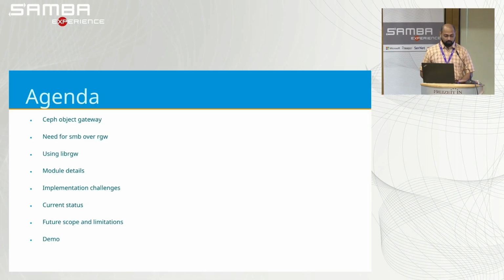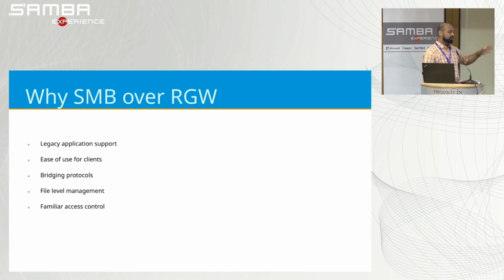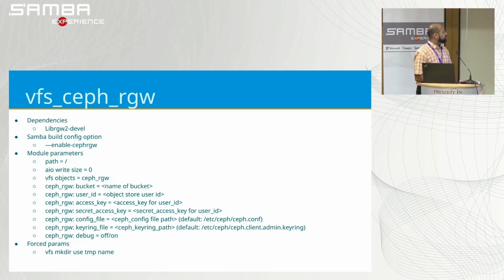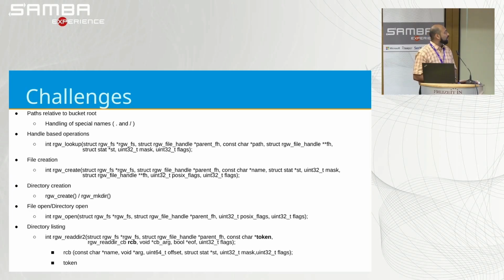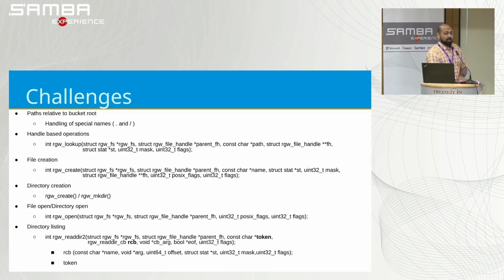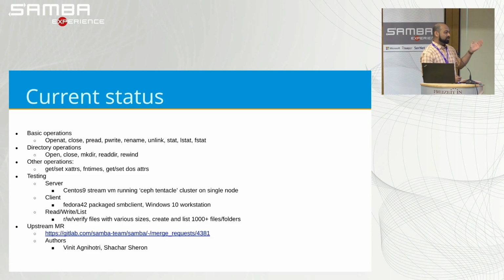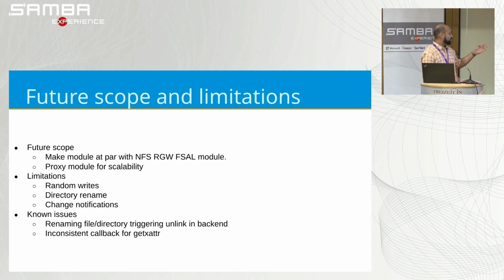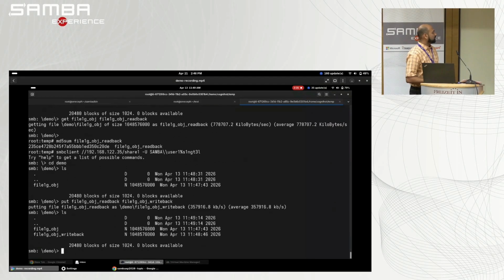Bridging Object and File: Implementing SMB Access to Ceph RGW (sambaXP 2026)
The transition from traditional file storage to object-based architectures often leaves a gap for legacy applications that require POSIX file semantics. In this presentation Vinit Agnihotri (IBM) examines the implementation of SMB over Rados Gateway (RGW), a solution that allows Ceph object storage buckets to be mounted as standard file systems using the Samba file server. By mapping buckets as shares, this integration enables S3 data access without requiring changes to application code, while maintaining support for standard UNIX permissions.

At the core of this stack is librgw, which provides a complete RGW instance and exports C-style APIs for user interaction. Agnitori explores how the vfs_ceph_rgw module facilitates this by instantiating and configuring librgw directly within the Samba environment. This includes a look at how VFS module parameters are used to pass critical Ceph-specific configurations – such as user credentials, access keys, and cluster configuration files – to the underlying library.

The session focuses on the technical mechanics of this object-to-file; translation and provide a transparent look at the architectural constraints involved. We will discuss the specific limitations inherited from the librgw layer, particularly regarding POSIX operations that do not map naturally to object storage, such as random writes, directory renaming, and symbolic links. Attendees will gain a clear understanding of the internal architecture, the configuration workflow, and the  echnical trade-offs necessary when using Samba as a gateway to Ceph object storage.